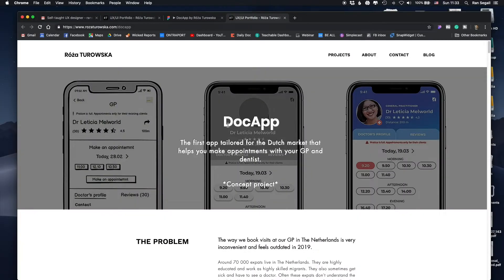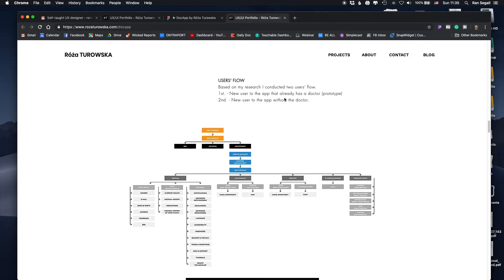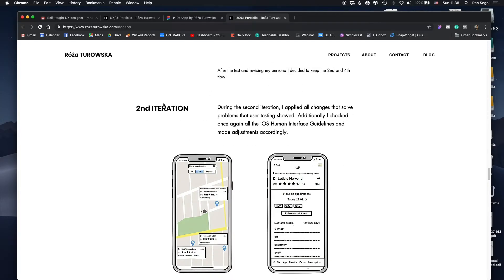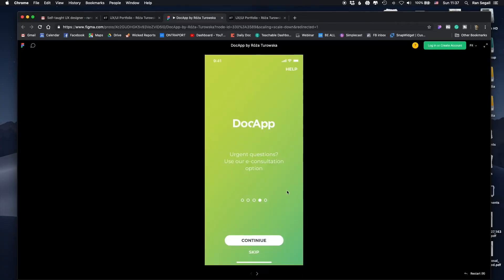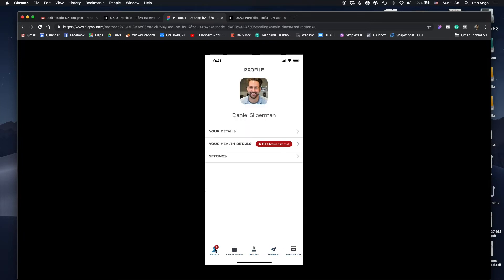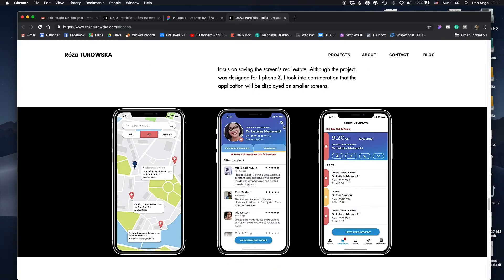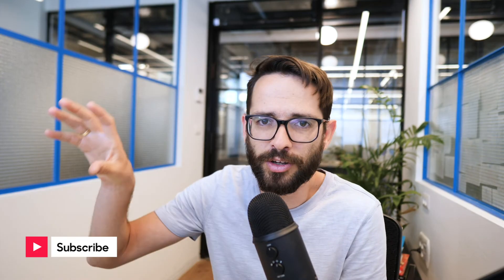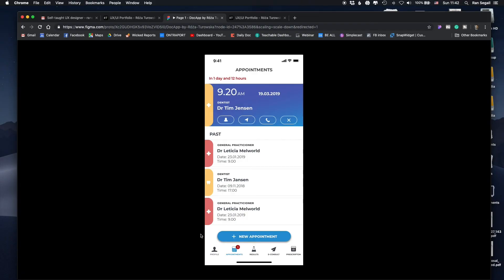Design Review: UX/UI App Design & Case Study